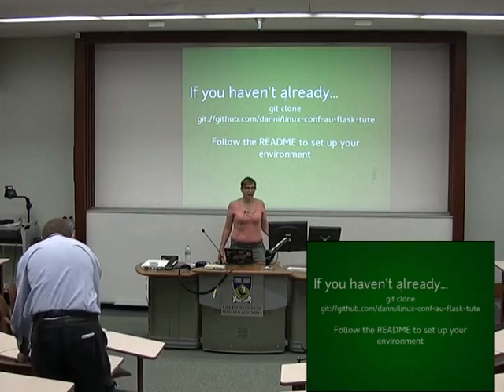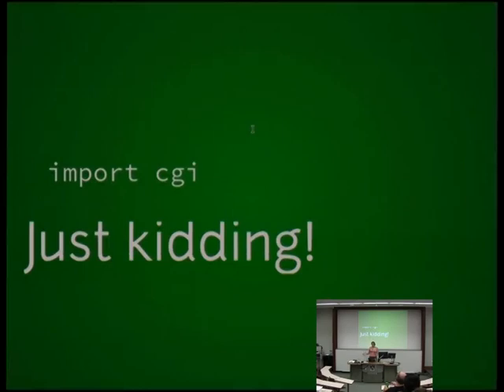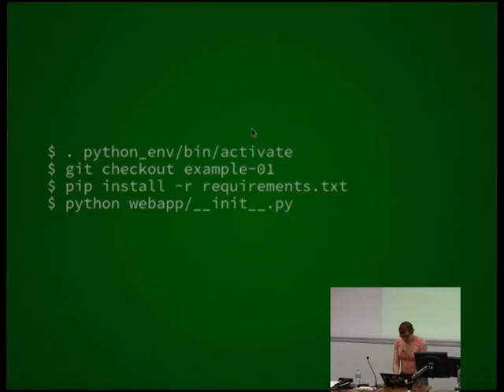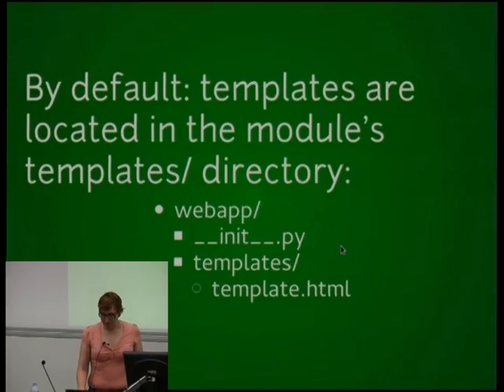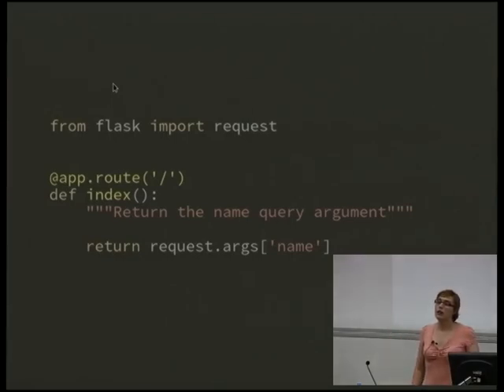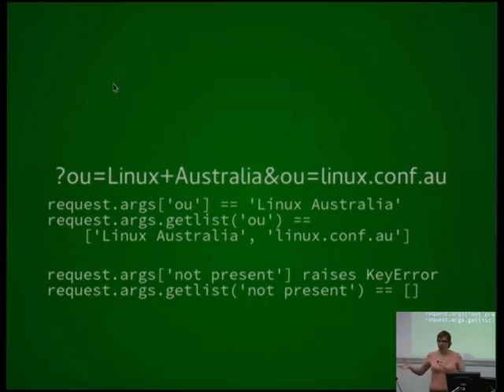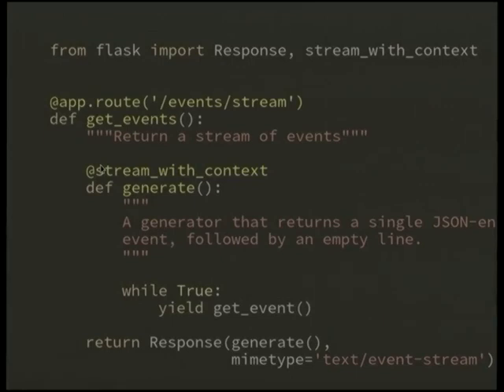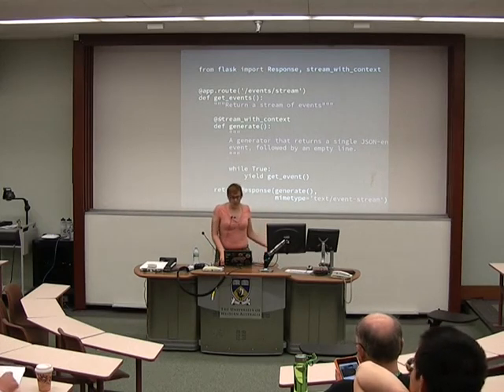Writing your first web app using Python and Flask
Presenter(s): Danielle Madeley

This tutorial will help you create your first webapp using Python and the Flask microframework. We will cover the following topics:

 * What is Flask and why would you use it
 * Rendering your first response
 * Handling forms and POST data
 * Using SQLAlchemy
 * Writing your first RESTful API
 * Holding open a connection to emit updates
 * Testing your app with py.test
 * Deploying to Redhat's Openshift platform

Familiarity with Python is assumed. A passing familiarity with Javascript is recommended by not essential.

Examples are on Github at XXX for you to follow along as we go.